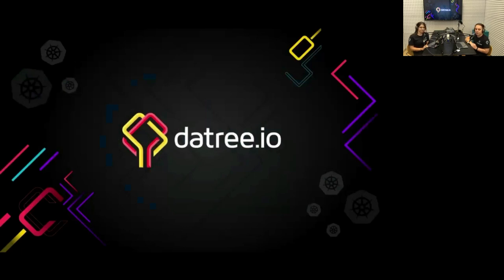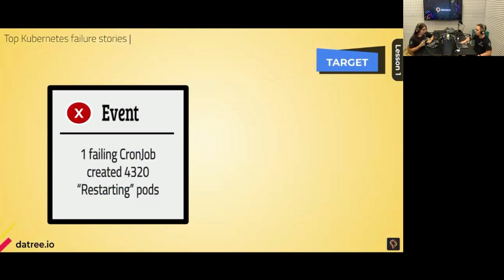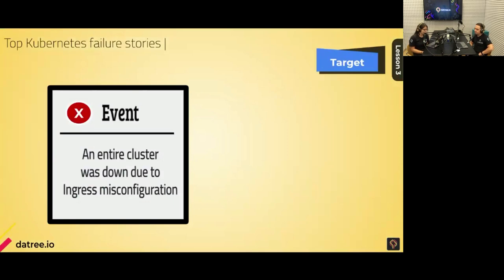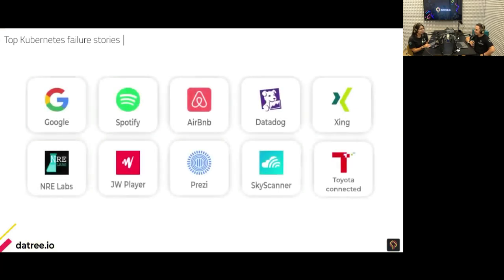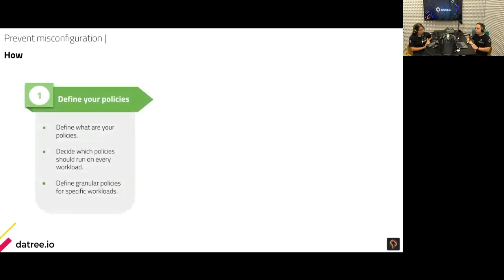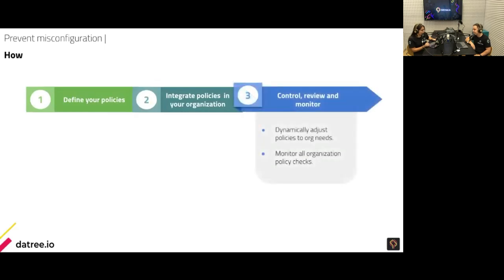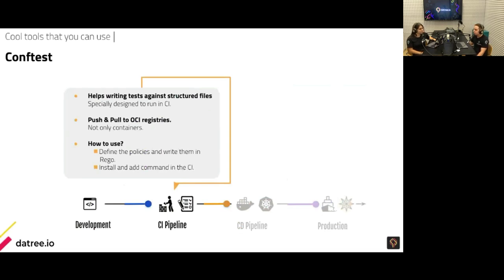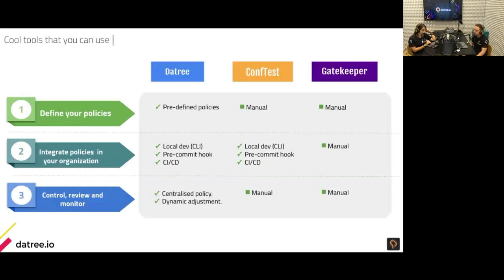What We Learned from Reading 100+ Kubernetes Post-Mortems - Noaa Barki & Shimon Tolts, Datree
A smart person learns from their own mistakes, but a truly wise person learns from the mistakes of others. When launching our product, we wanted to learn as much as possible about typical pains in our ecosystem, and did so by reviewing many post-mortems (100+!) to discover the recurring patterns, anti-patterns, and root causes of typical outages in Kubernetes-based systems. In this talk we have aggregated for you the insights we gathered, and in particular will review the most obvious DON'Ts and some less obvious ones, that may help you prevent your next production outage by learning from others' real world (horror) stories.